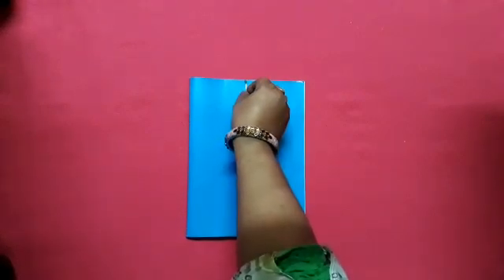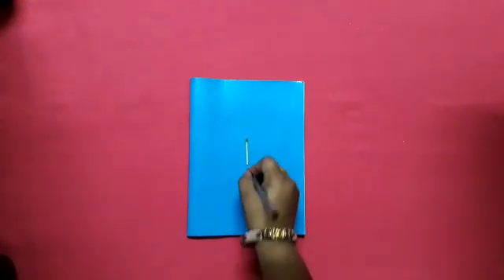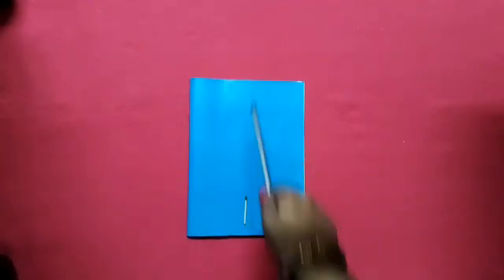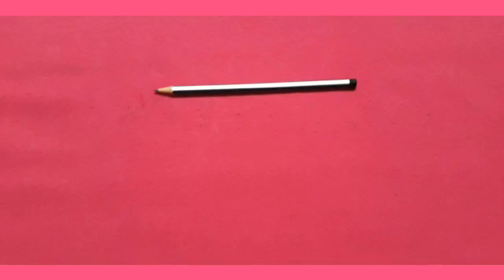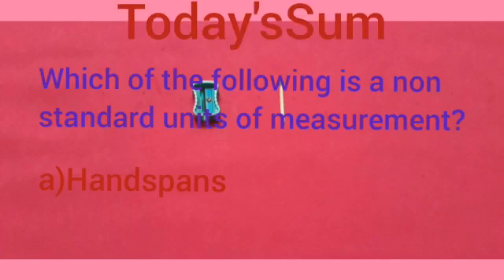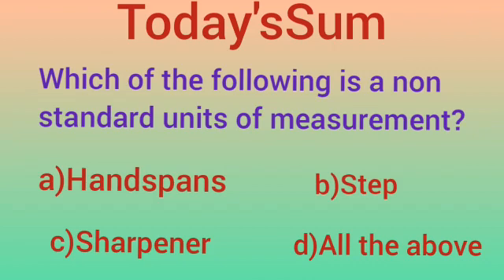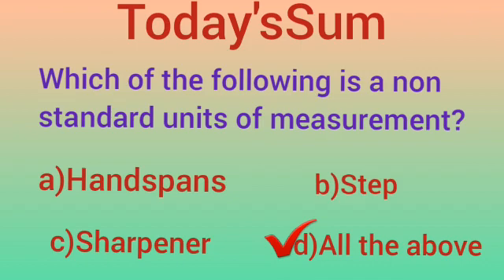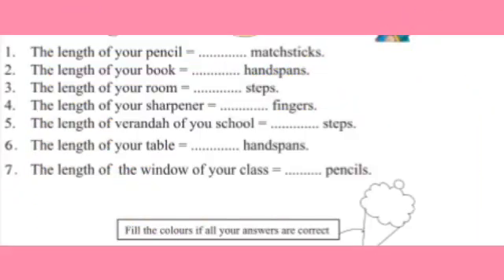Learn how to solve questions based on the length in English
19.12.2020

Maths World
Chapter : 7
Measurement

Learn how to solve questions based on the length to be measured with Sharpener and matchsticks.